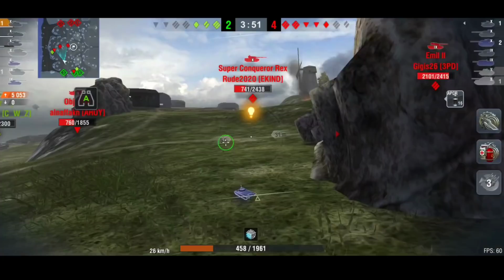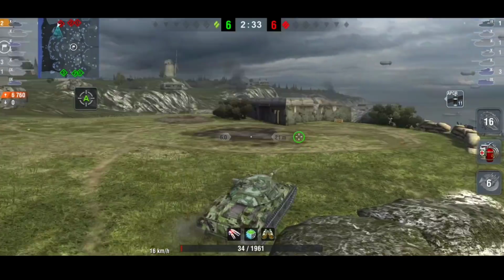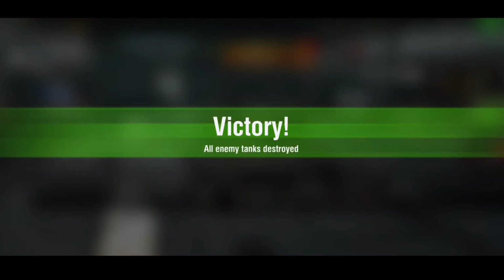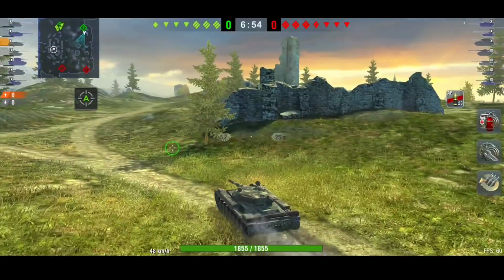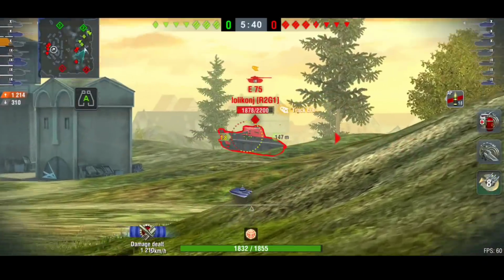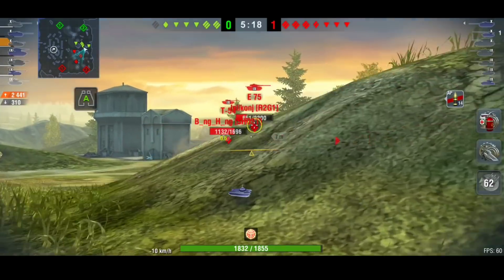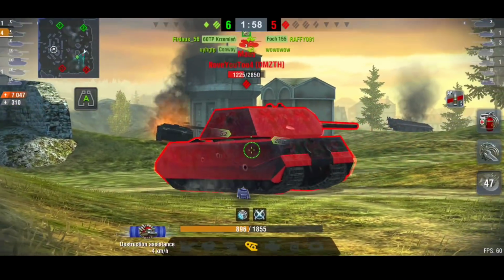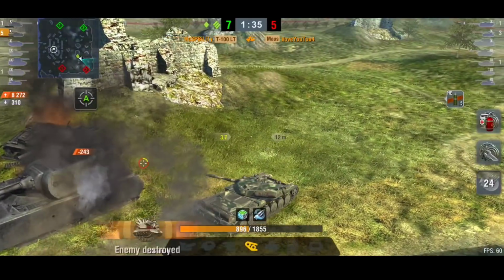HOLD MY BEER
In today's replays we have 2 high damage battles. we have an STB and the new russian light